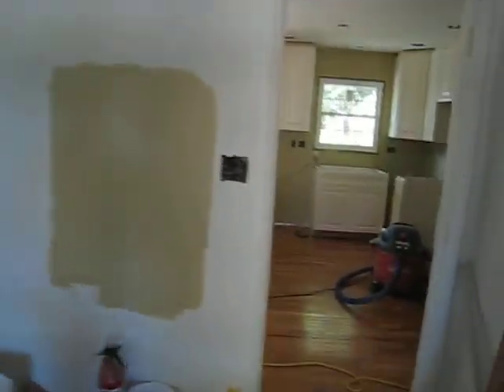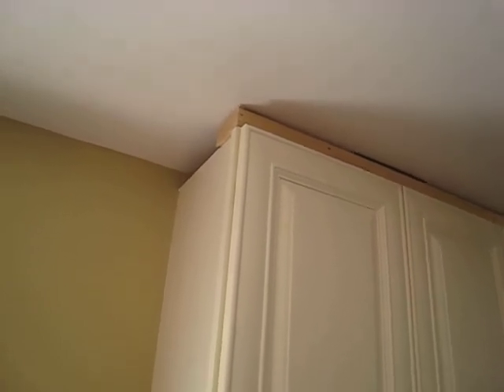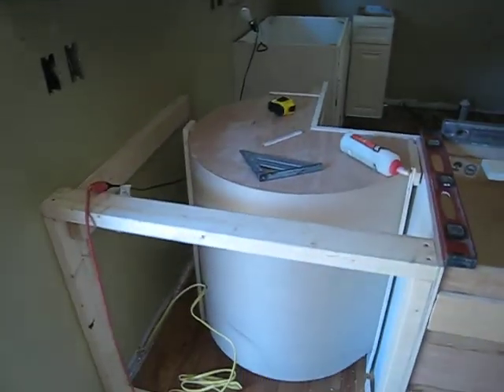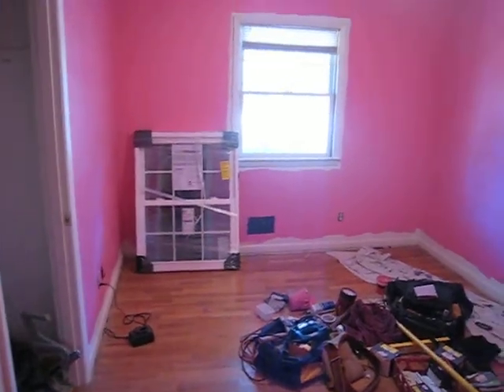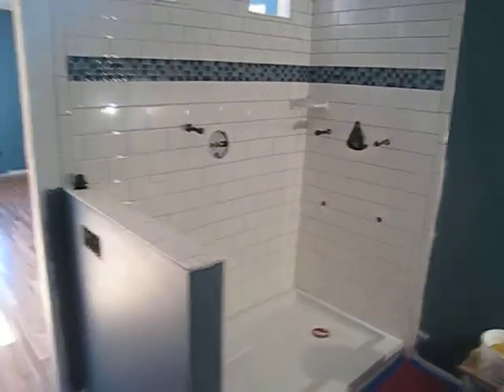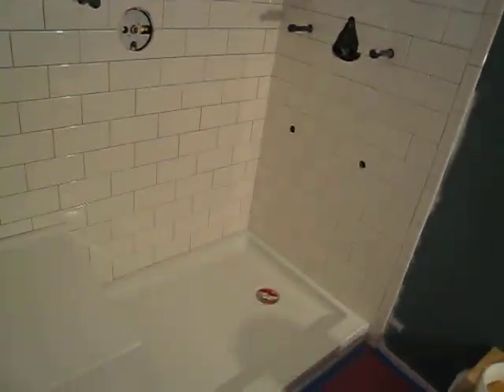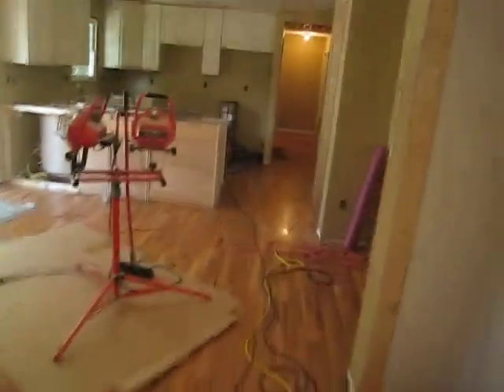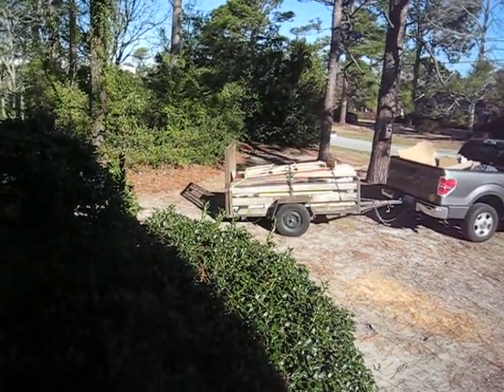Kitchen Cabinet Install Begins and Overall Project Update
The kitchen cabinet installation begins. Dale finishes tiling the master bath shower which looks awesome! A lot of work left to do but everything is starting to come together nicely.